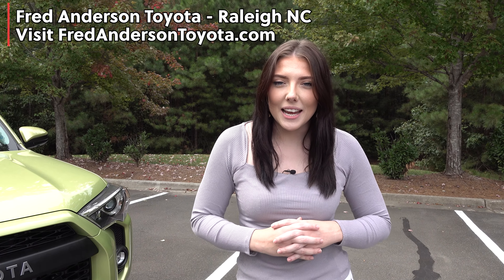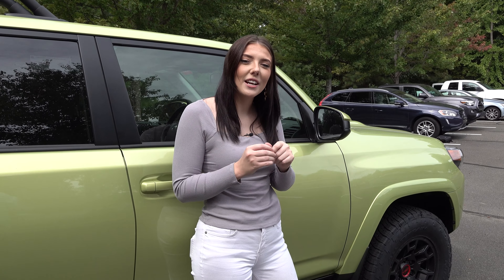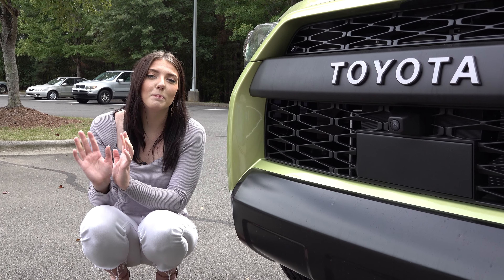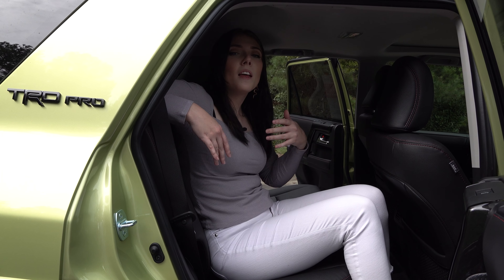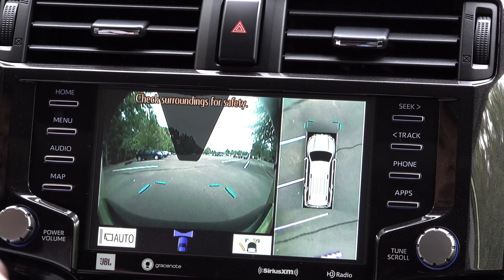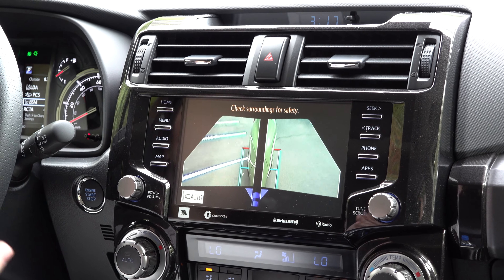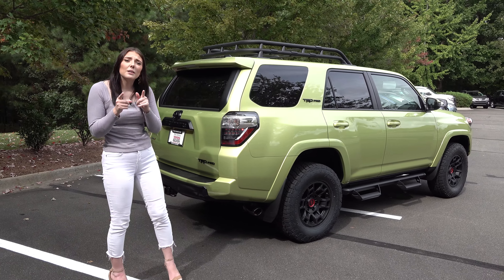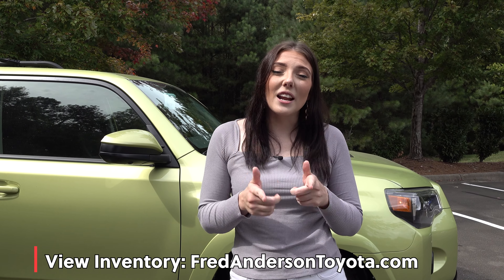We Review 2022 Toyota 4Runner Changes and Updates!